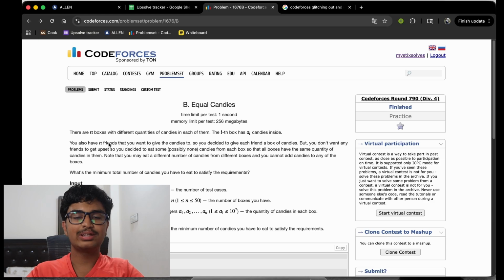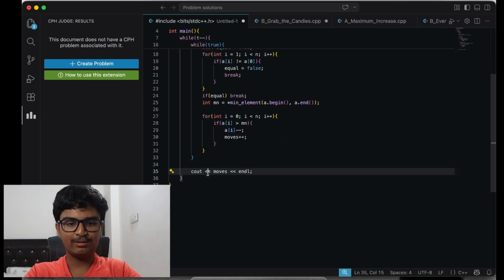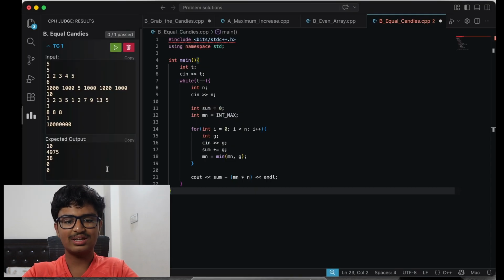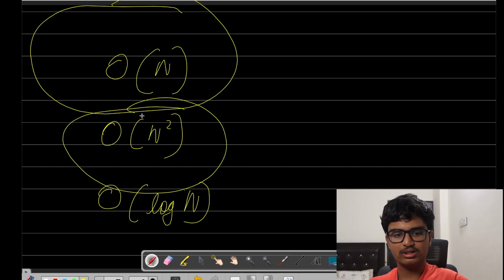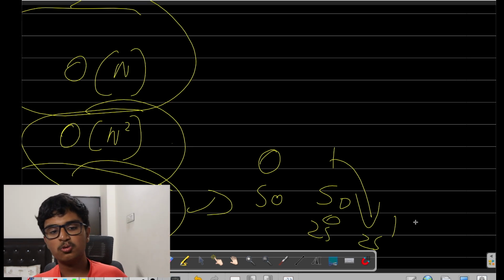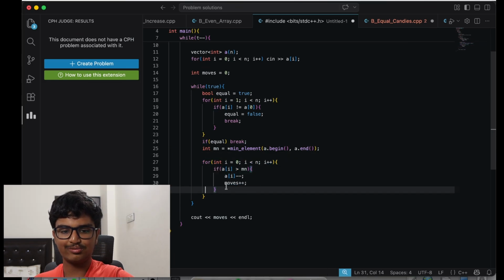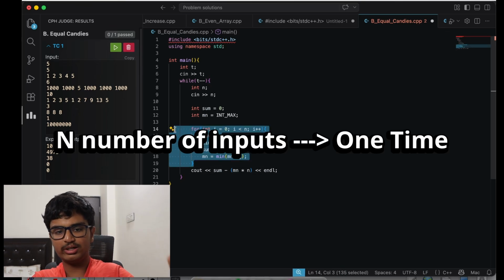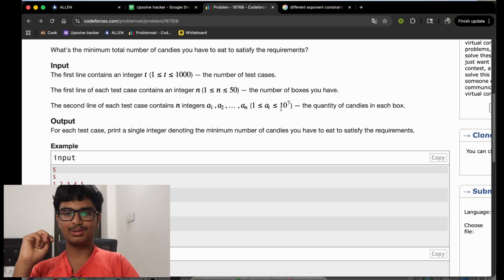How does time complexity make your code unusable?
In this video, I take a simple problem and show why one solution gets accepted while another fails — even though both seem correct.

The difference? Time complexity.

I walk through:

* A brute force approach that looks fine but fails (TLE)
* An optimized solution that actually works
* The intuition behind O(N), O(N²), and how to estimate them
* How to quickly judge if your solution will pass before coding

If you’ve ever solved a problem correctly but still got TLE, this will make things clear.

Problem discussed here
CodeForces|Equal Candles|